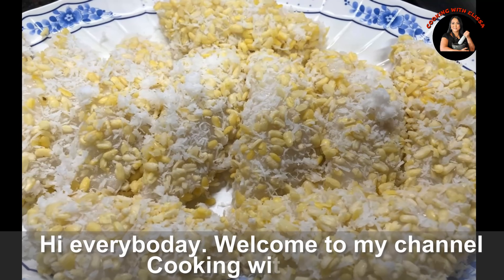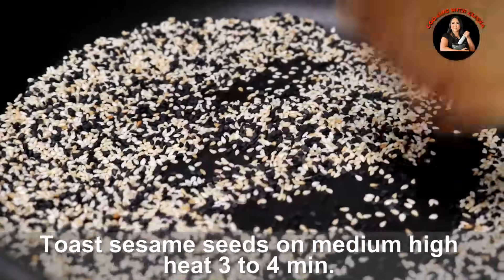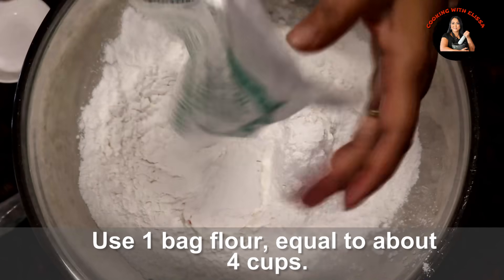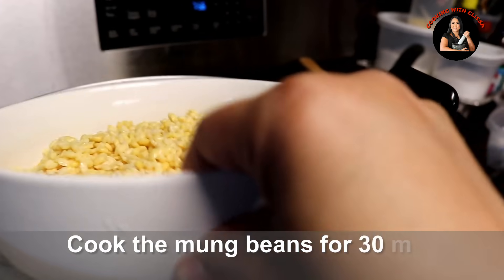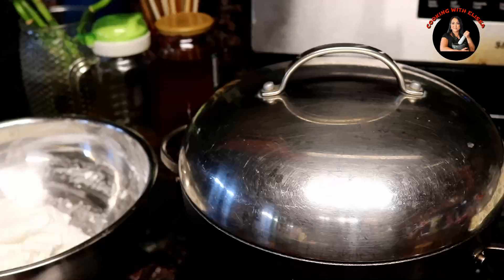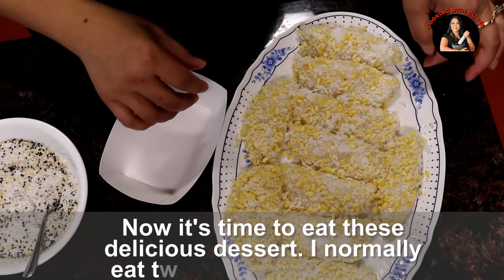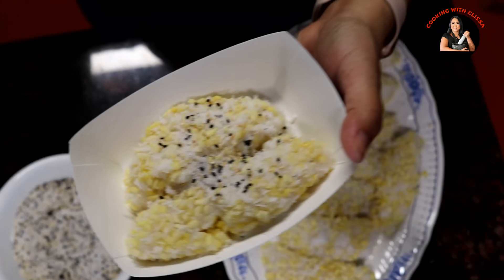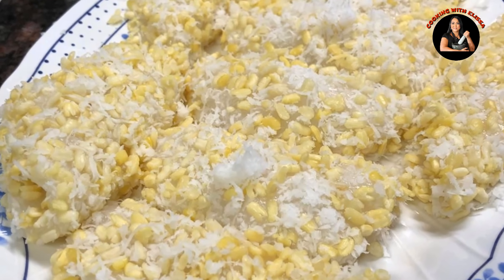Khmer Dessert របៀបធ្វើនំពពាយ Nom Popeay (Poh Pier) Cambodian Mung Beans Dessert Recipe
Today, I'm making Nom Popeay, consist of glutinous rice flour, mung beans, coconut, sesame seeds, sugar, and salt. This dessert is delicious and delightful, great for warm weather. The recipe is listed in the video.

Ingredients គ្រឿងផ្សំ
1 package glutinous rice flour ម៉្សៅដំណើប១កញ្ជប់
1 package mung bean សណ្ដែកបាយ១កញ្ជប់
1 teaspoon salt-for the dough អំបិល១ស្លាបព្រាកាហ្វេលាយម៉្សៅ
1 Tablespoon salt- for the water​​​ អំបិល១ស្លាបព្រាបាយដាក់ទឹកពុះ
1/2 teaspoon salt- for sesame seed mixture អំបិលកន្លះស្លាបព្រាកាហ្វេលាយល្ង
6 Tablespoons sugar​ ស្ករ៦ស្លាបព្រាបាយ
4 cups grated coconut ដូងកោស៤កែវ
2 Tablespoons white sesame seeds ល្ងស២ស្លាបព្រាបាយ
2 Tablespoons black sesame seeds ​ល្ងខ្មៅ២ស្លាបព្រាបាយ
1 3/4 cups water​ ទឹក១កែវ​៣/៤